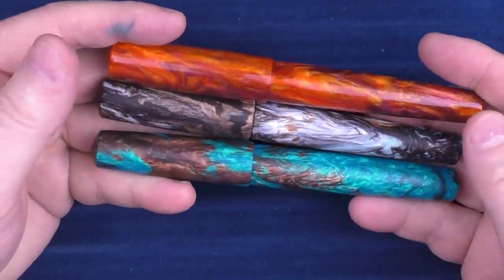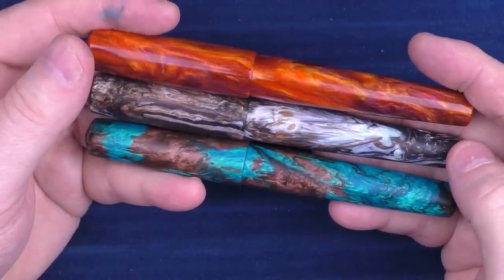Top 10 Fountain Pens $100-$250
A look at my top 10 fountain pens $100-$250:

Honorable mentions:
0:00 Intro
1:22 Pilot Custom Heritage 74
1:55 Penlux Delgado
2:28 Montegrappa Elmo
2:58 Esterbrook Estie

Top 10
3:37 Carolina Pen Company Charleston
4:41 Schon DSGN
5:58 Pilot Custom Heritage 92
6:37 Platinum 3776
7:28 Nahvalur (Narwhal) Nautilus
8:49 Franklin Christoph Model 66
10:38 Diplomat Aero
12:21 Pilot Vanishing Point
13:58 Leonardo Momento Zero
16:08 Lamy 2000